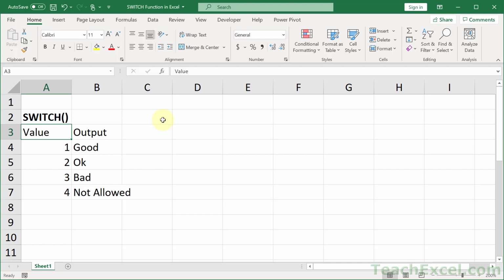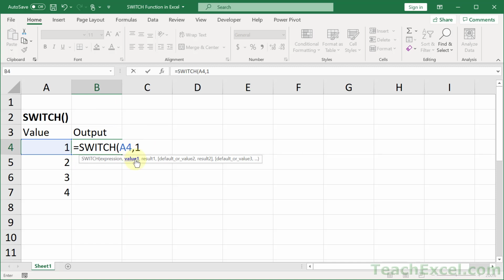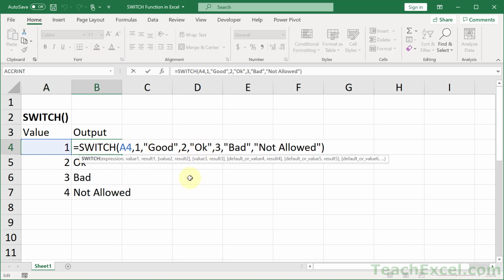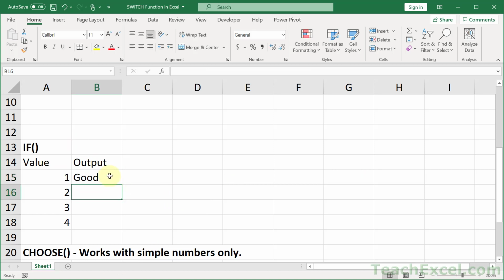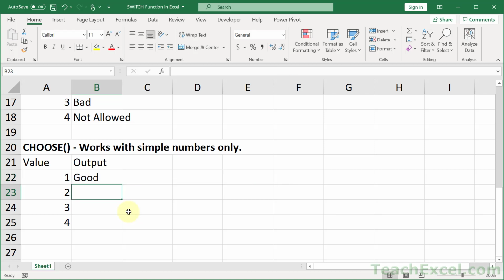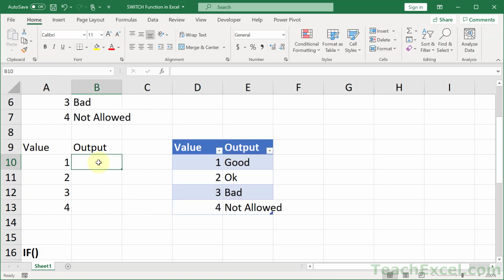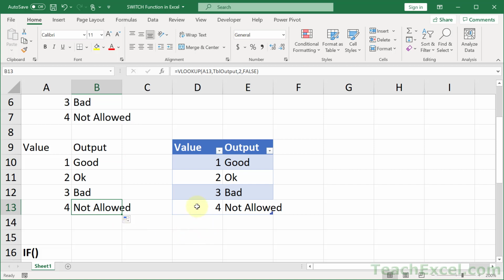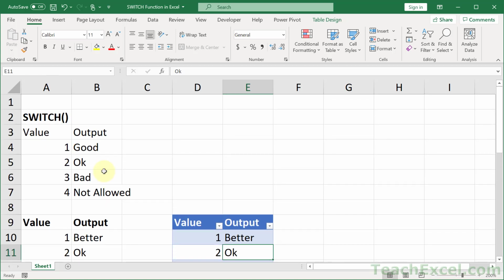SWITCH() Function in Excel and 3 Alternatives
How to use the SWITCH() function for Excel.

SWITCH() allows you to match a series of values and output a value based on that match - this replaces basic nested IF statements in Excel.

This tutorial covers the syntax of the switch function and shows you how to use it. As well, 3 robust alternatives to the switch function are also covered and explained.

The benefit to showing you this function and its alternatives is to allow you to have the tools that you need to use the best formula for the job. Sometimes you may want a complex setup that is more robust and versatile and utilizes a VLOOKUP() and a lookup table and sometimes you want an old-school IF statement and sometimes, the new SWITCH() function is the perfect tool for the job.

TeachExcel.com